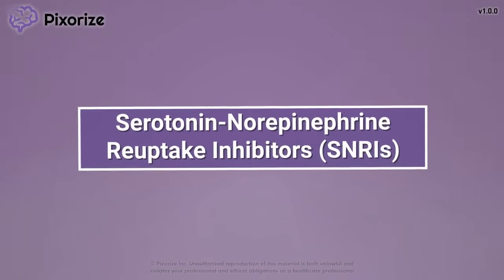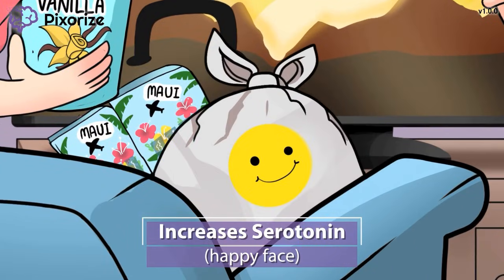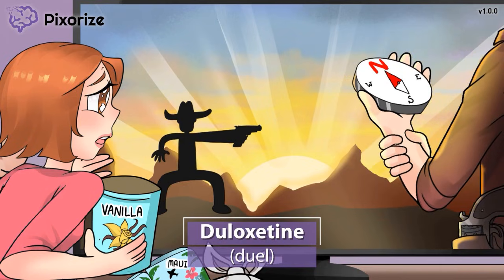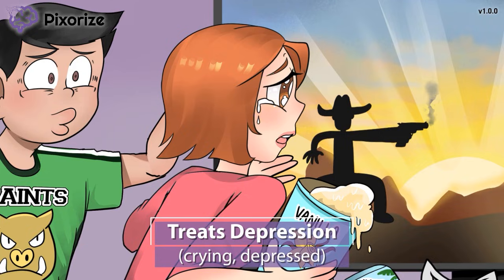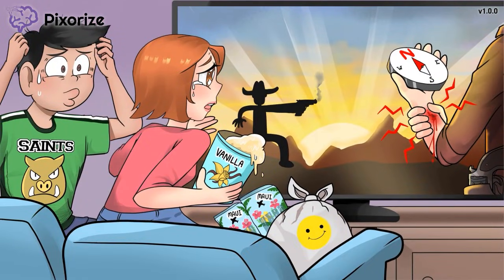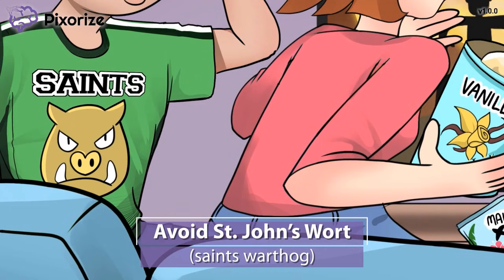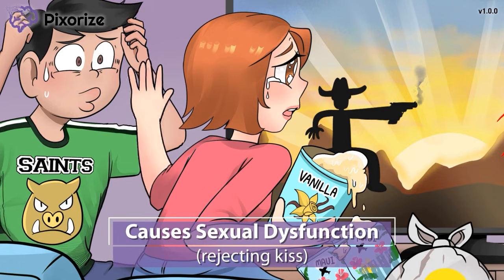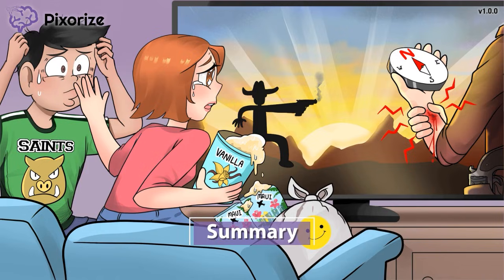SNRI Antidepressant Mnemonic Review for NCLEX | How SNRIs Work, Nursing Pharmacology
Review SNRIs (vs SSRIs ) and how they work in this mnemonic.

Study this SNRI mnemonic and other mnemonics with Pixorize.

Serotonin-norepinephrine reuptake inhibitors, abbreviated SNRIs, are a class of medications that increase serotonin and norepinephrine levels in the brain. SNRIs are useful in treating depression, anxiety, and chronic pain. Notably, SNRIs have the potential to cause serotonin syndrome, a life-threatening medical emergency. As a reminder, with serotonin syndrome the body is experiencing overactive everything - tachycardia, hypertension, hyperactive reflexes, diarrhea, and so on. This risk for serotonin syndrome is increased if SNRIs are combined with any other serotonin-altering substances, like St. John’s Wort or MAOIs. SNRIs can also cause sexual dysfunction.